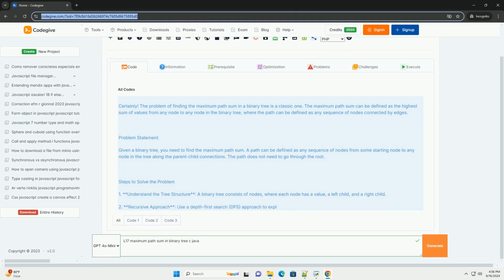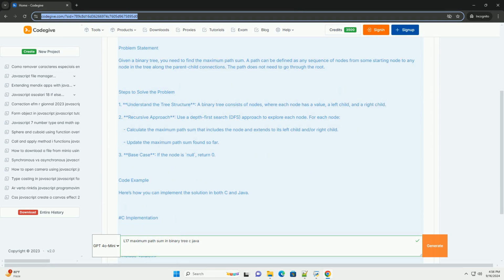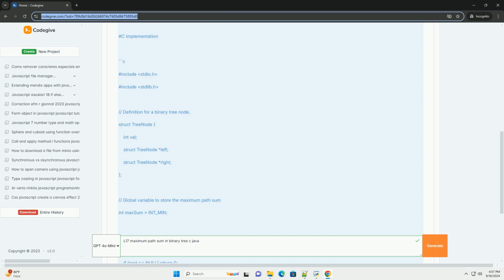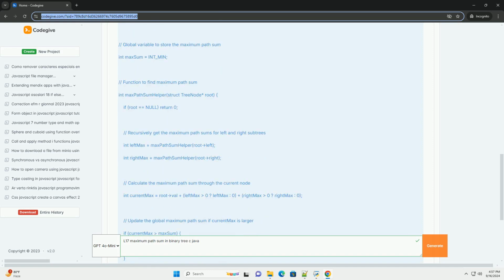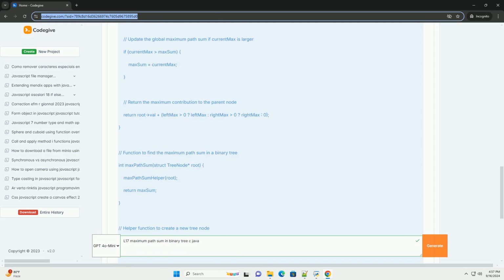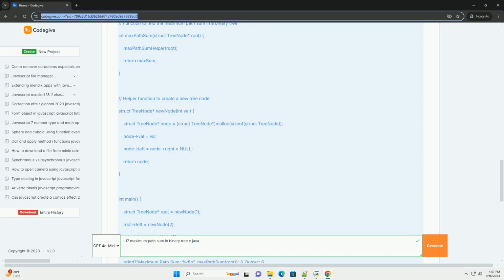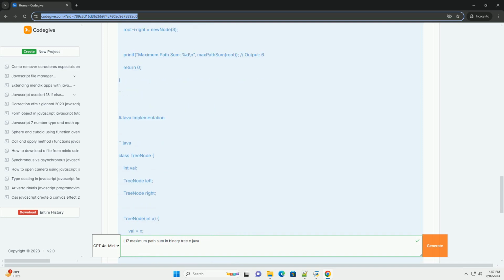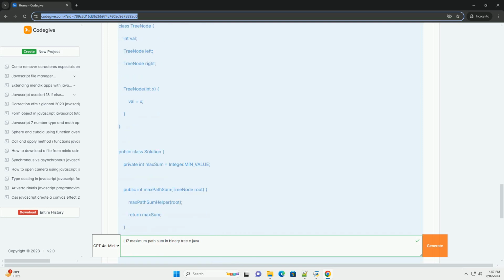L17 maximum path sum in binary tree c java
the l17 maximum path sum problem in a binary tree involves finding the maximum sum of a path that can be formed by any nodes in the tree. a path is defined as any sequence of nodes connected by edges, where the path does not necessarily need to start or end at the root. the challenge lies in efficiently calculating the maximum path sum, especially considering that the path can traverse through parent-child relationships in either direction.

to solve this problem, a recursive approach is often employed, where the function evaluates the maximum path sum at each node by considering the contributions from both its left and right subtrees. by maintaining a global variable to track the highest sum found during the traversal, the algorithm can dynamically update this value whenever a higher sum is encountered. the final output gives the maximum path sum across all possible paths in the binary tree.

javascript binary string to number
javascript binary operators
javascript binary literal
javascript binary data
javascript binary to decimal

javascript binary operators
javascript binary literal
javascript binary data
javascript binary to string
javascript binary to base64
javascript binary to hex
javascript binary tree
javascript binary search
javascript java
javascript javascript
javascript java engine
javascript java.type
javascript java difference
javascript javadoc
javascript javatpoint
javascript javatpoint pdf